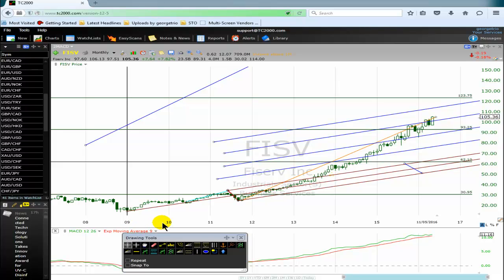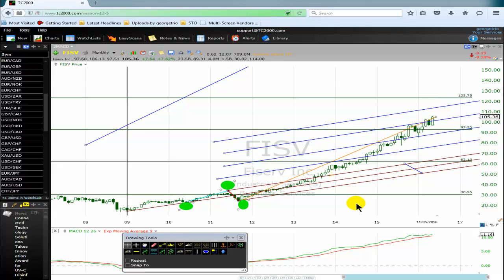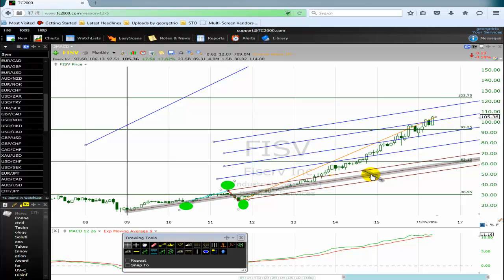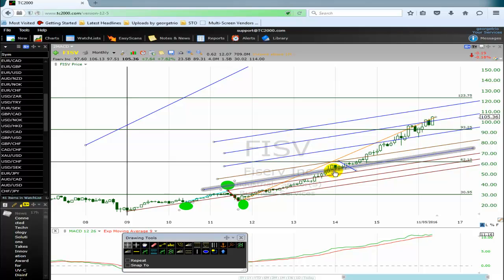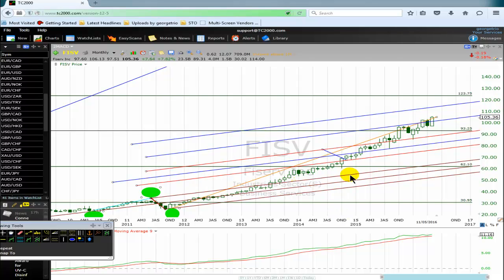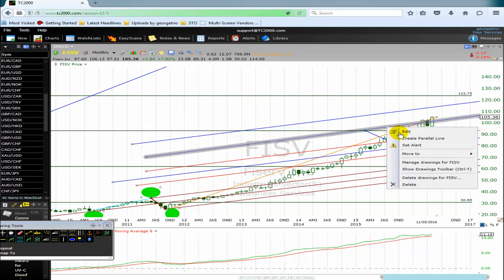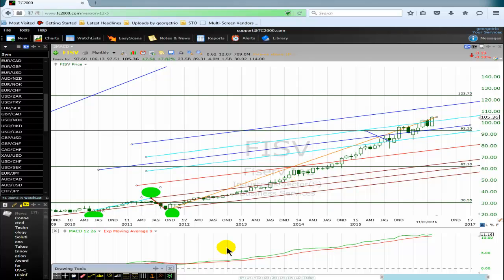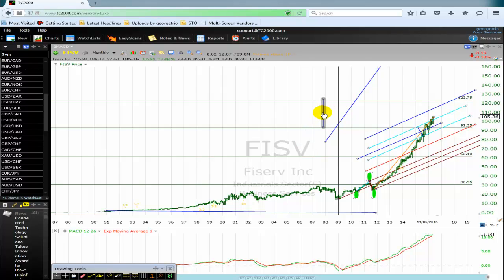How To Trade The Third Elliott Wave Using Pitchfork Tool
During the third Elliott wave, the momentum is very strong.  Subsequently, it can be hard
to time the market.  With the Pitchfork Tool, that challenge become easier.

Learn and master how to trade the third Elliott wave using Andrews Pitchfork tool like a pro.